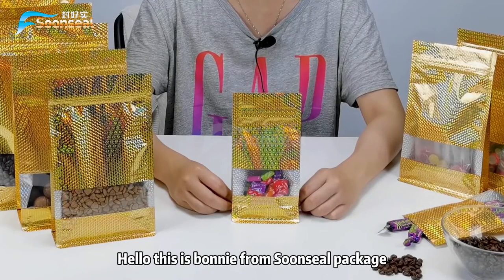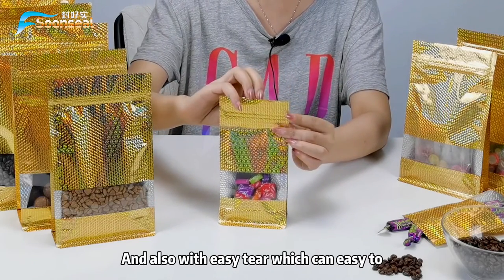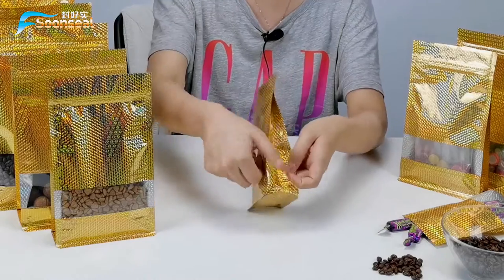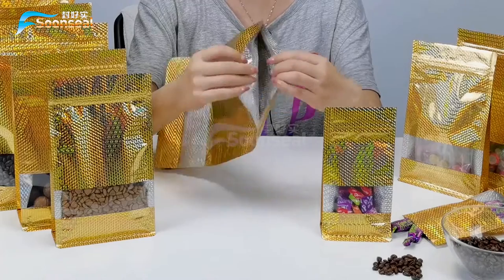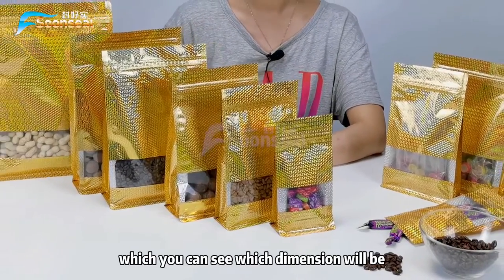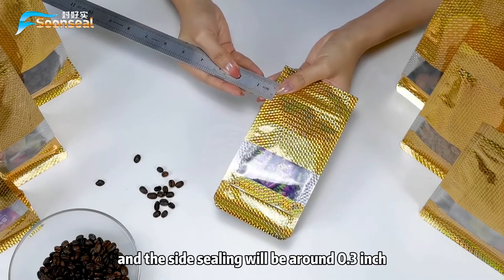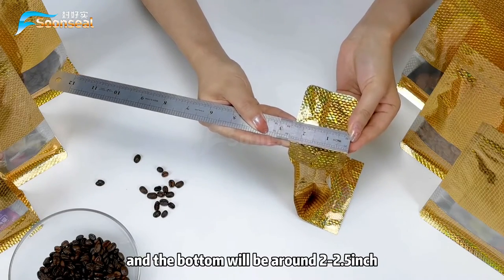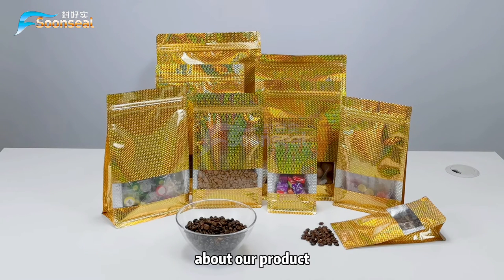Golden Laser Flat Bottom Pouch With Zipper And Clear Window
Material: Laser film/CPP
Price:
10x20+6cm, 0.107 USD/PCS
MOQ: 100 PCS
This price does not include the delivery fee.

Product features: good sealing, high barrier degree, moisture-proof and anti-corrosion; Independent organ design, large capacity. Pyramid shape design, standing steady. Self-sealing zipper seal, recycle use. The sealing effect is very good in the process of transportation. Foldable design takes up no space.

Use: shopping mall/supermarket/snack shop/restaurant/food factory/exporter, etc;

Food grade raw materials: selected food-grade raw materials, SGS international certification, export to Europe and the United States and other countries;

Easy tear design: both sides of the bag have an easy-tear design, convenient to open after hot sealing, convenient and beautiful;

Thickened bottom: Thickened and widened bottom design to effectively increase load-bearing capacity;

Widened self-sealing strip: concave and convex bite design can be used repeatedly to enhance the sealing;

Food grade intima: food transparent intima;

Suitable for all kinds of food packaging: dried seafood, cooked food products, candy, whole grains, medicinal materials, nuts, and so on;

In Stock Dimension (Ready to ship)
Dimension (WxL+Hcm) Dimension (Inch) Thickness (Micron) Rice Pack Reference Nuts Pack Reference
10x20+6 3.9x7.9+2.4” 200 420g 100g
12x22+6 4.7x8.7+2.4” 200 650g 145g
14x24+6 5.5x9.5+2.4” 200 355g 215g
16x26+8 6.3x10.2+3.1” 200 1450g 350g
20x30+8 7.9x11.8+3.1” 200 2500g 530g
23x33+8 9.1x13+3.1” 200 2800g 600g

Here are some reasons why you should buy our products.

1. Flat Bottom Bag stands more like a box plentifully, the side gussets provide additional space for labels and print.

2. Some Flat Bottom Bag (Box Pouch) has metalized film to give a barrier against oxygen, moisture, and smell.

3. Flat Bottom Bag is an excellent solution for easy storage.

4. Applications: Flat Bottom Bag is commonly used for products like herbal tea, coffee beans, dry fruits, superfood, pet food, etc.

5. Flat bottom pouches are heat sealable to ensure the first opening by the customers.

6. One-way degassing valve will get the air out of the package but won’t let fresh air into the pouch.

7. Flat Bottom Bag can be purchased with a foldable metal band and give you a re-closing option too.

8.Currently, we have the Brown and white kraft with window, brown kraft with metalized film inside.

Winnie Chan
Guangdong Soonseal Packaging Technology Co., Ltd
Add: C7 Building, New Light Source Industrial Base, Luocun, Nanhai, Foshan City, Guangdong, China